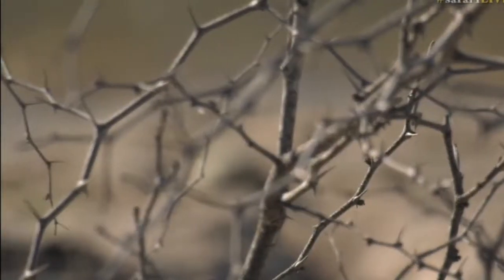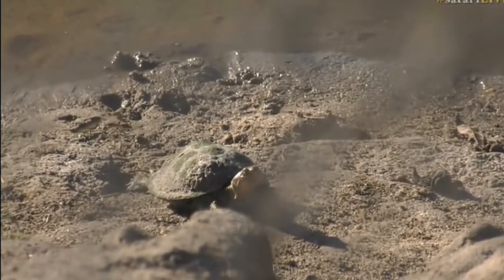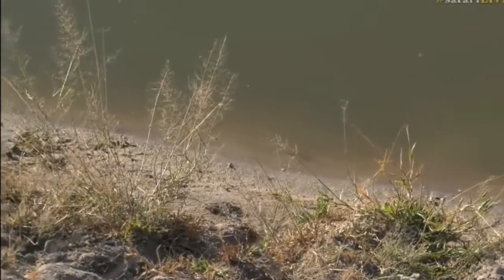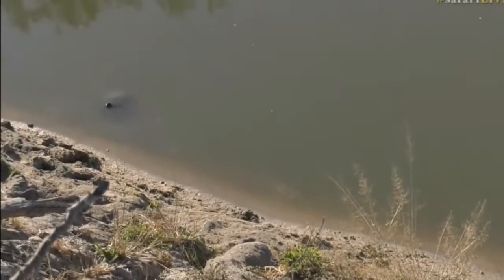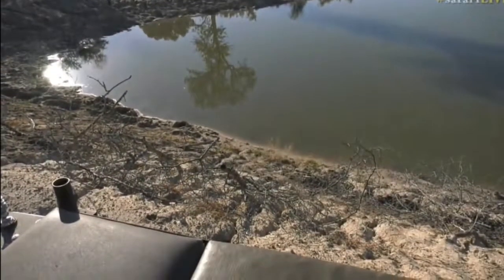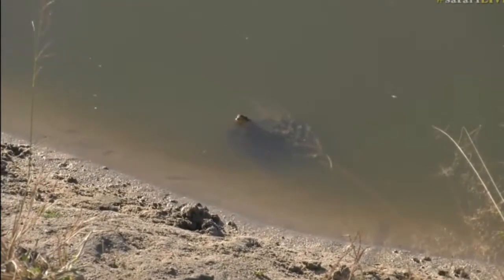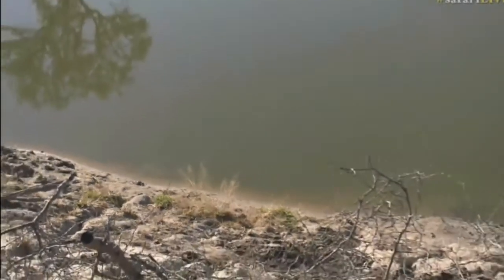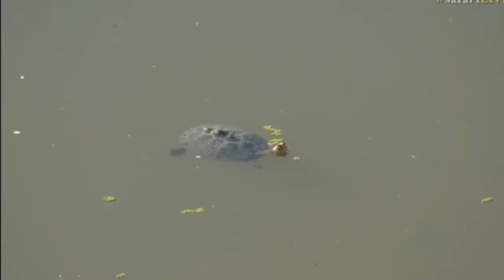July 29, 2017- Sunset - Little Terrapin catching some of the late afternoon rays of Sunshine